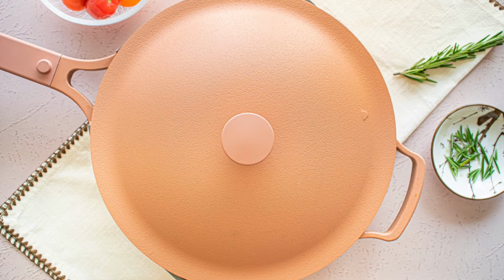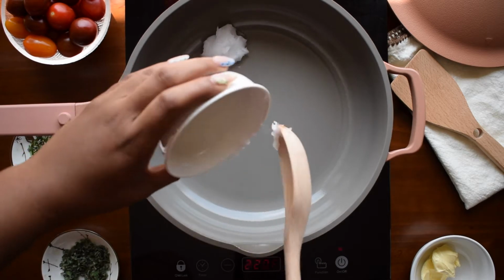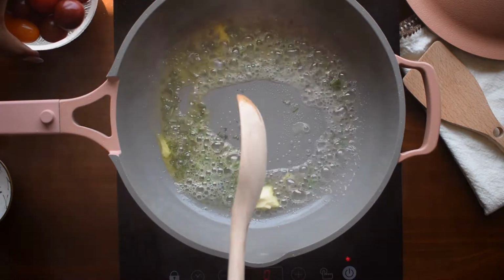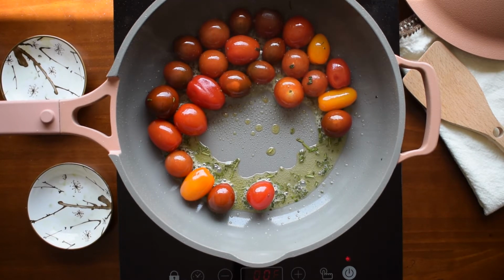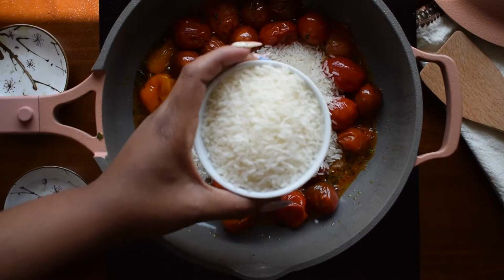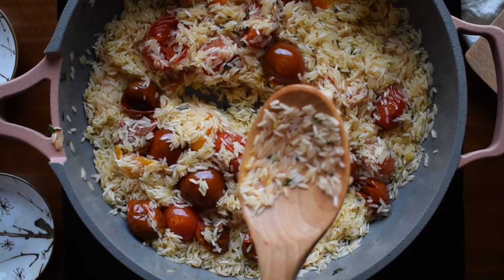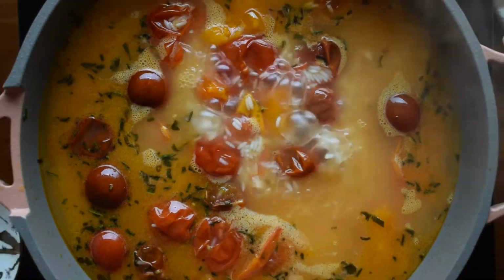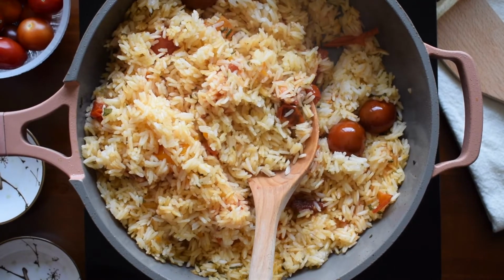Easy to make Cherry Tomato Coconut Rice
Listen believe me when I say I love this rice. How did I get to love Cherry tomato this much? Plain rice doesn’t cut it for me “everyting fi have flava”.  I have to admit American coconut oil has no flava! 😬 I prefer to use my homemade coconut oil.

I hope you enjoyed this one as much as I did.